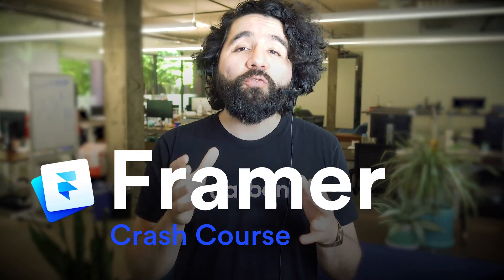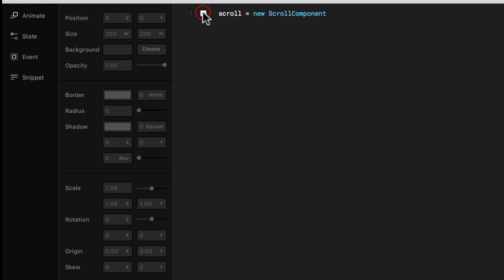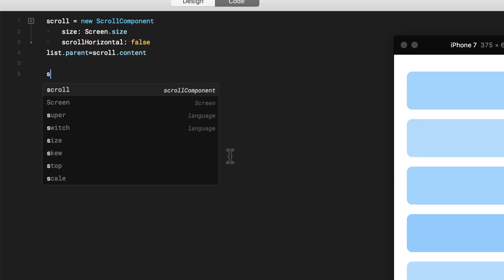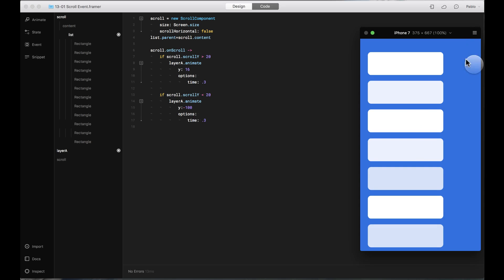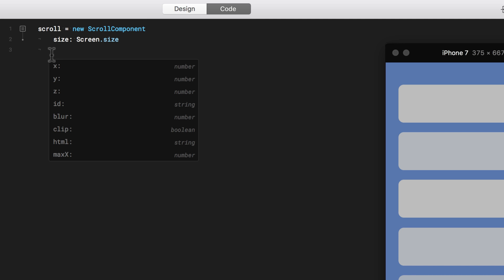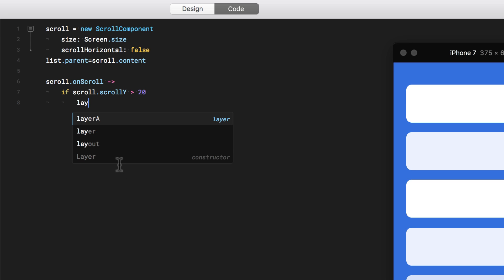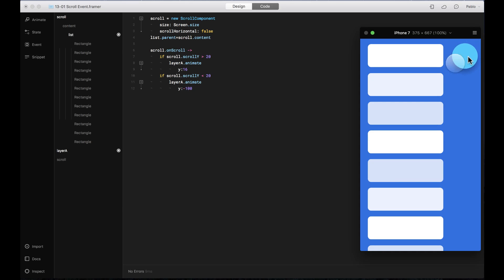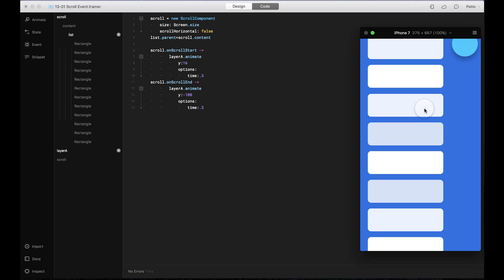Scroll Component – Framer Crash Course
ABOUT MENTOR:
Hi, I'm Pablo Stanley. Here are some links about Me:

Check out our company, Carbon Health where I spent most of my time designing and thinking about how to solve healthcare

DESCRIPTION:
With the scroll component you can create smooth scrolling typical of mobile apps. You can make any layer or group scrollable by adding a scroll component.